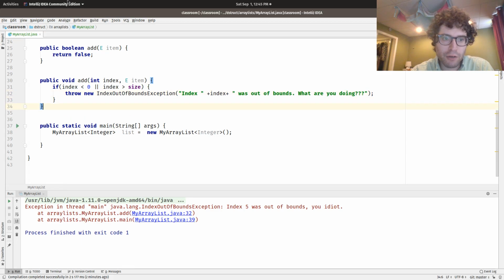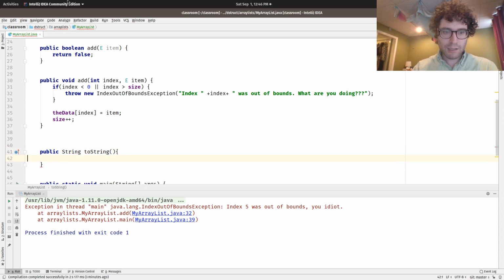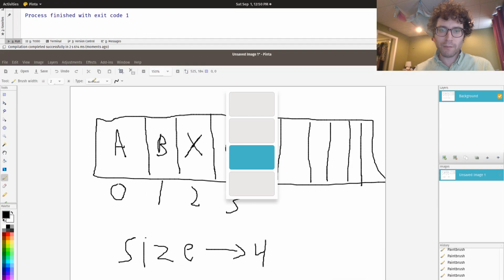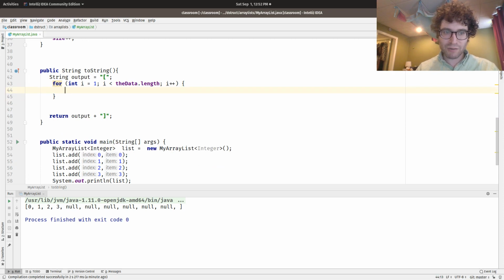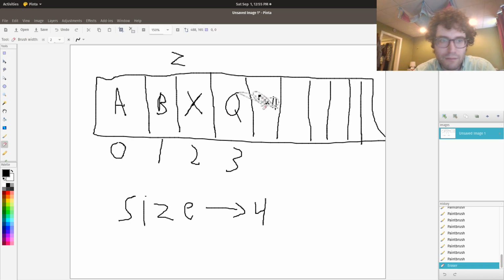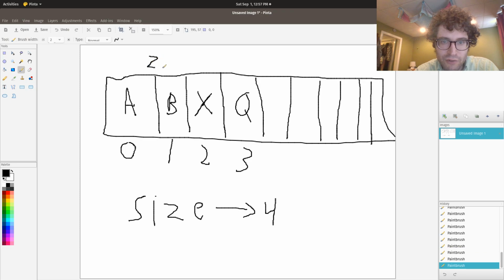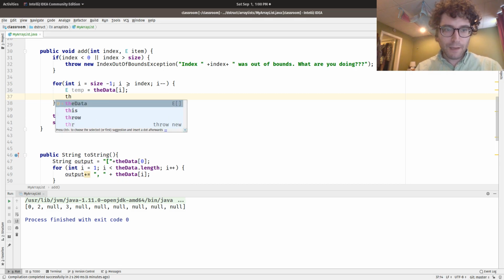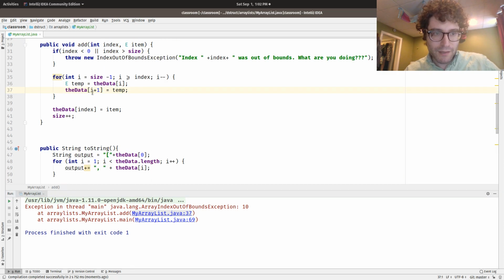CIS 2168 Flipped - ArrayList Adding (part 2)